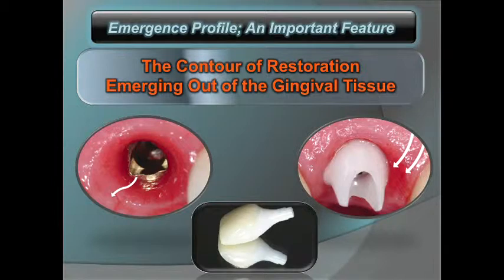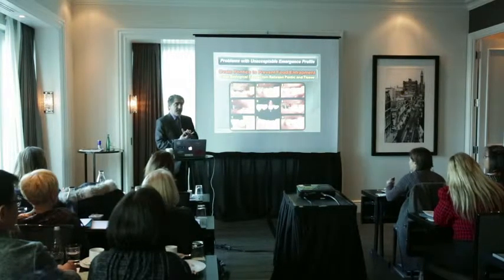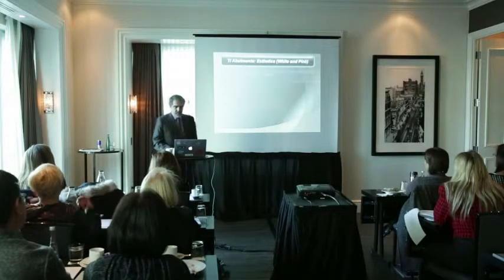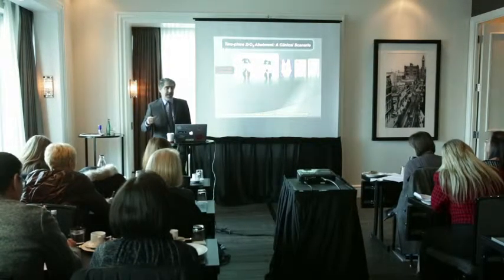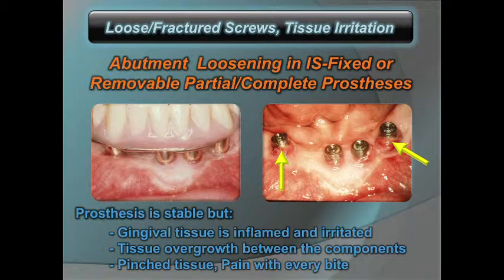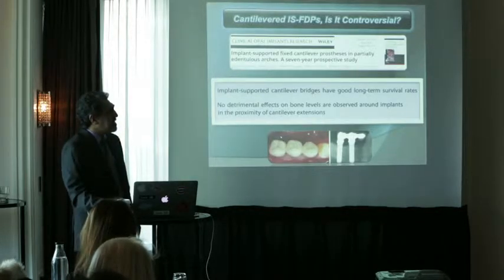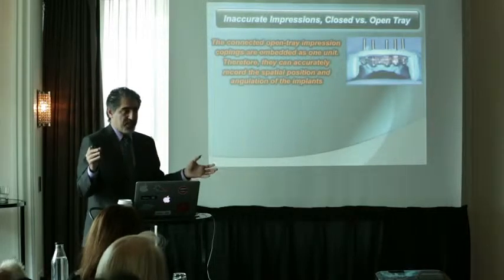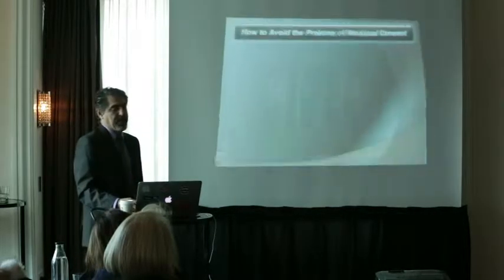Part 2: Top 25 prosthetic complications in implantology. 1.5 CE CREDITS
Presented by: Babak Shokati DDS, MSc., MSc(Prostho), FRCD(C)

The most common and vexing prosthetic complications are covered with solutions that are immediately applicable to your practice. This includes abutment loosening, inadequate restorative space, residual cement, transition line problems, and the proper design of gingiva embrasures. You will learn how to recognize a thin tissue biotype and prevent abutment show-through phenomenon and how to get an accurate closed-tray impression and how to design a proper implant-supported over denture for access to oral hygiene and reduced tissue irritation.

• Dynamic DU852 New Portable Dental Unit With Air Compressor and Suction. Includes LED curing light and power scaler